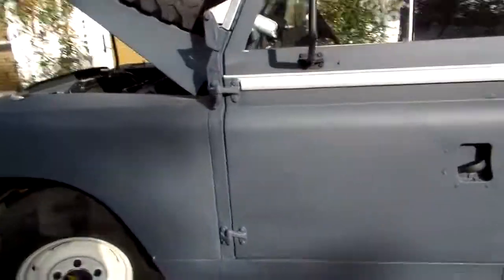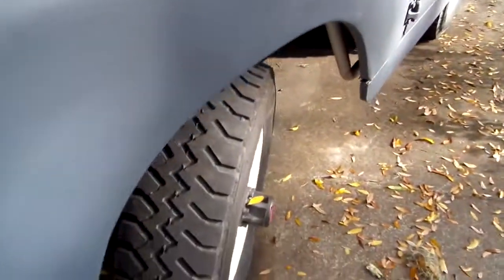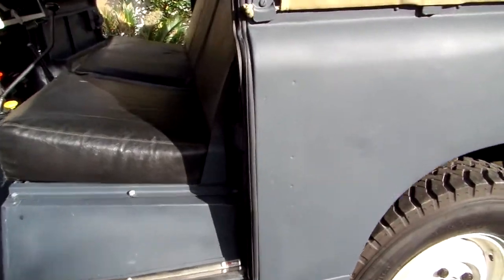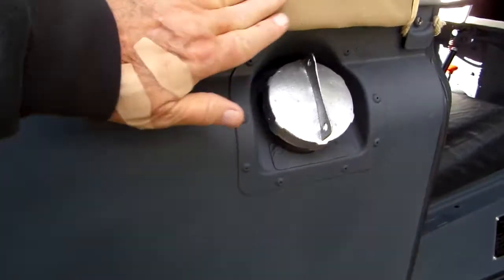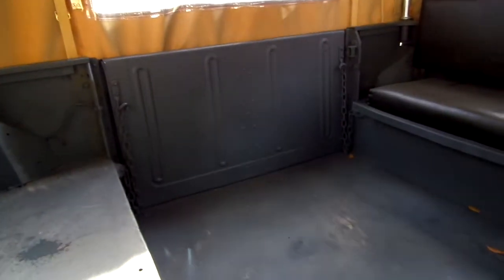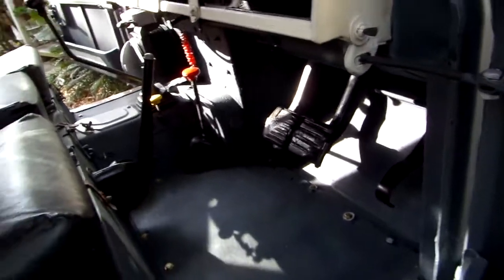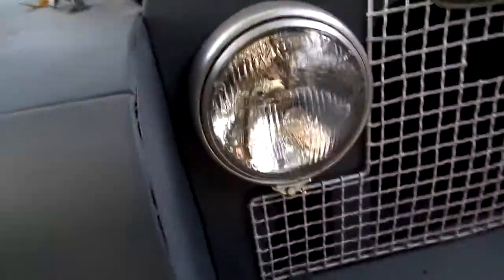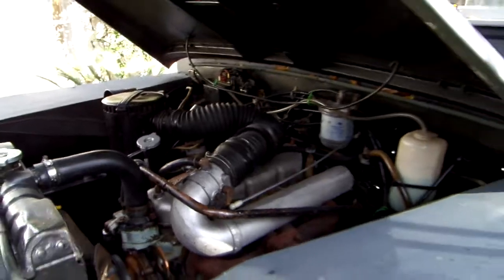1961 LAND ROVER SERIES IIA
1961 LAND ROVER SERIES IIA